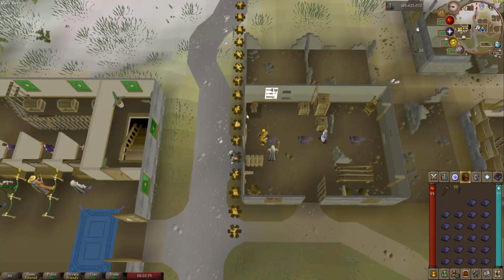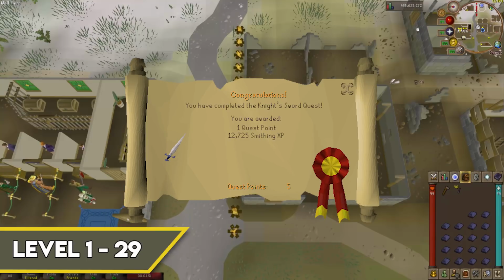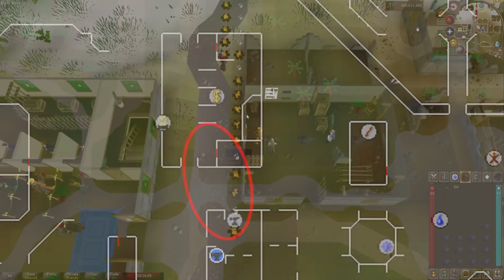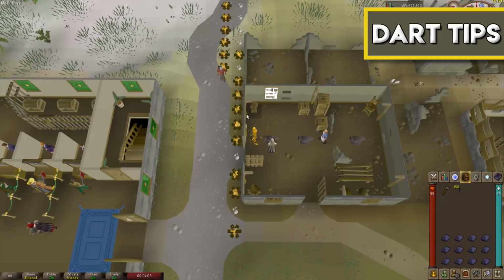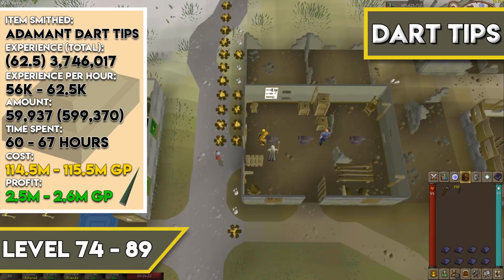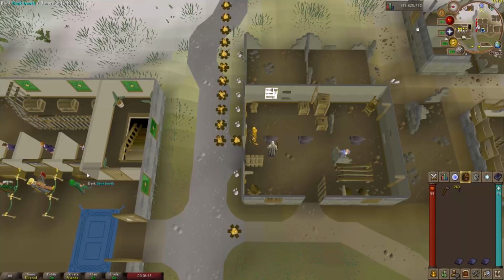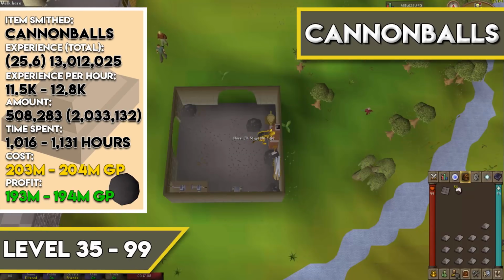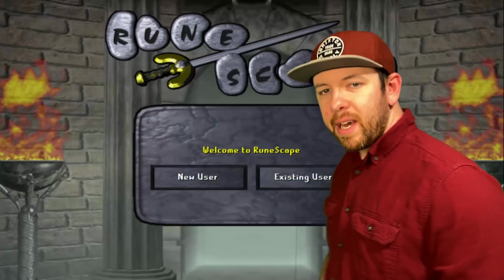The Lazy Players Guide to 99 Smithing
0:00 - Intro
0:47 - Opening Words

1:16 - Quests Rewarding Smithing Experience
1:43 - Smithing Times and Game Ticks Explained

2:32 - Level 1 - 29 (The Knight's Sword Quest & Other Quests)
3:54 - Best Anvil Smithing Locations
4:42 - Level 29 - 34 (Iron Knives)
5:34 - Useful Dart Tips Information
6:25 - Level 34 - 54 (Steel Dart Tips)
6:59 - Level 54 - 74 (Mithril Dart Tips)
7:34 - Level 74 - 89 (Adamant Dart Tips)
8:13 - Level 89 - 99 (Rune Dart Tips)
9:07 - Selling Your Dart Tips

9:46 - Cannonball Smithing
10:10 - Cannonball Smithing Requirements and Timing
10:42 - Cannonball Smithing Location & Cannonballs Per Hour
11:22 - Level 35 - 99 (Cannonballs)

12:43 - 1 to 99 Smithing Recap
13:14 - Outro

Now streaming on YouTube only!

Any music used in this video was created by Jagex LTD and/or remixed by OSRSBeatz.